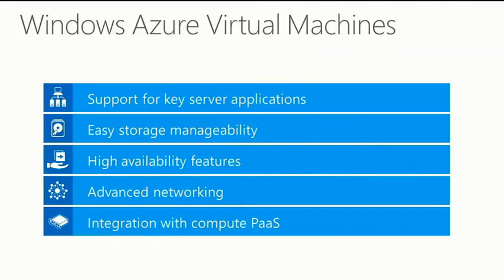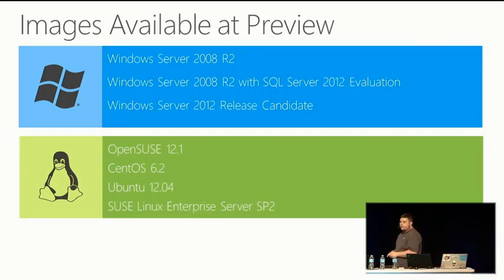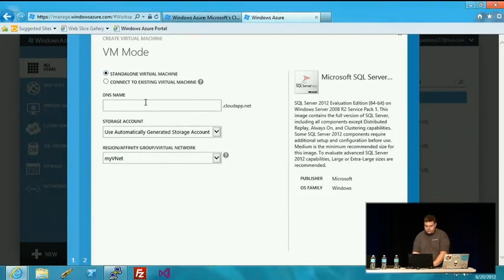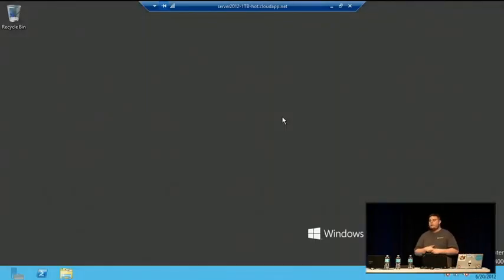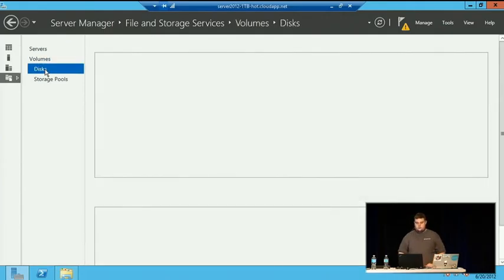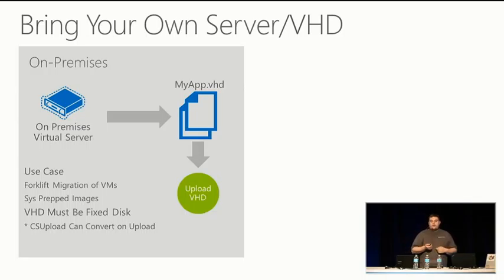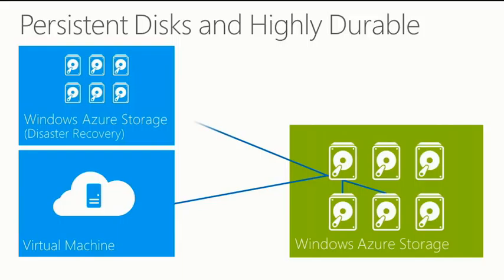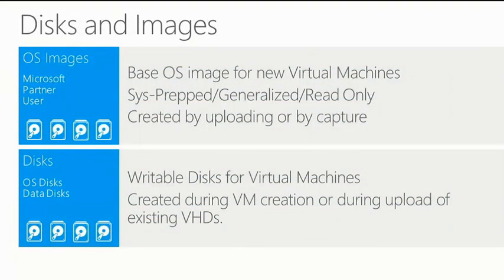Windows Azure DevCamp Toronto Windows Azure Virtual Machines